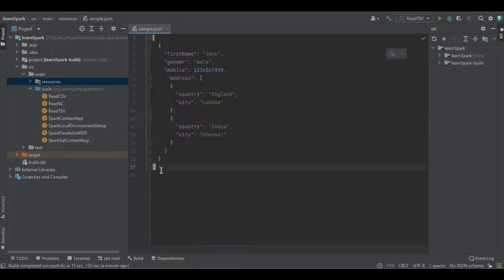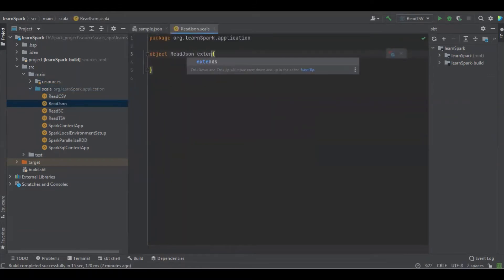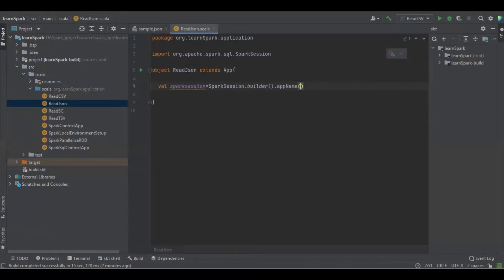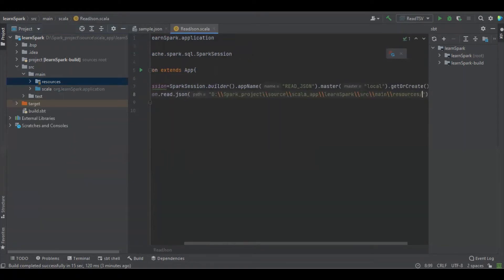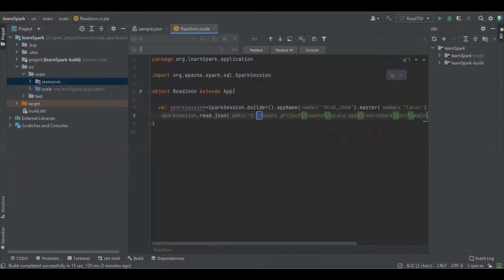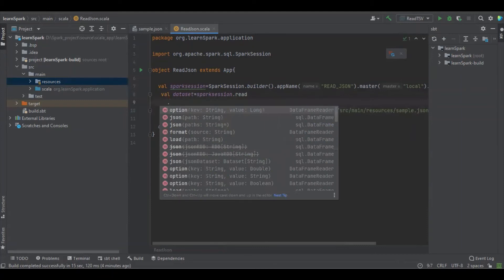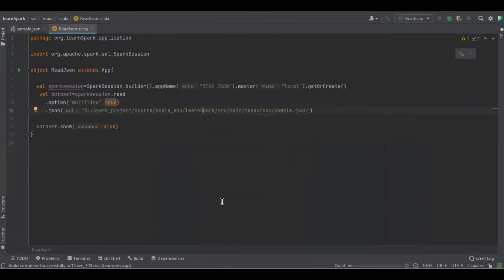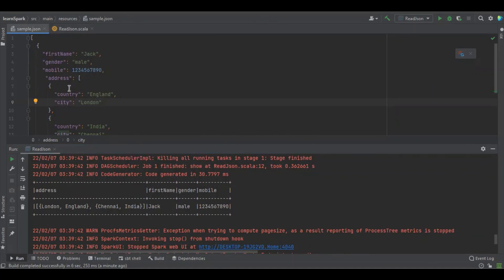Read JSON file using Spark with Scala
Here you will learn to how read the semi-structured complex JSON file  with live Example